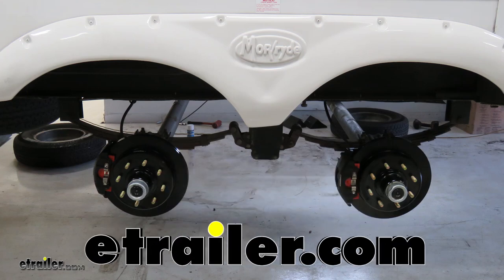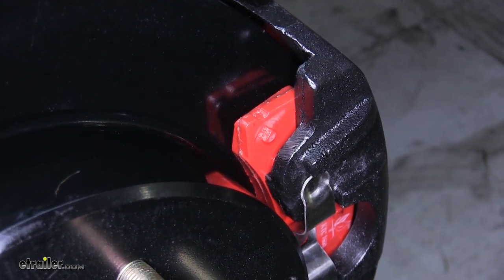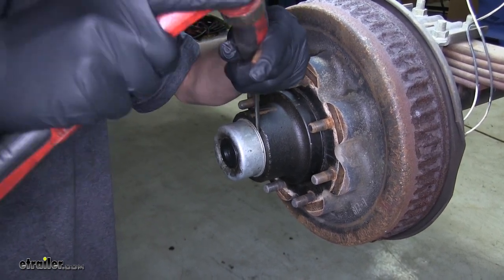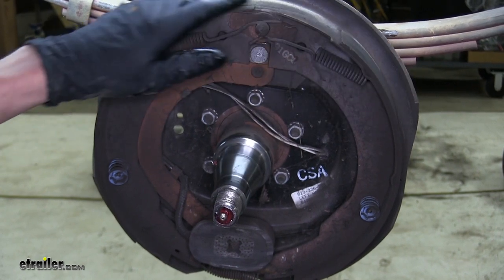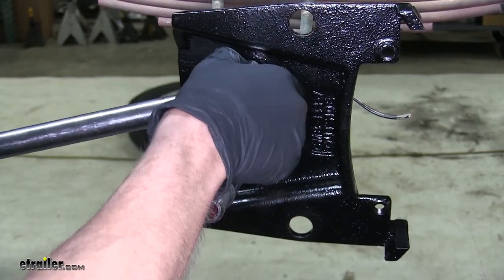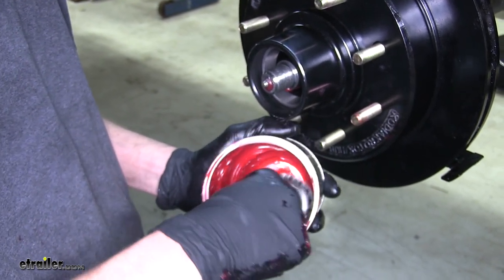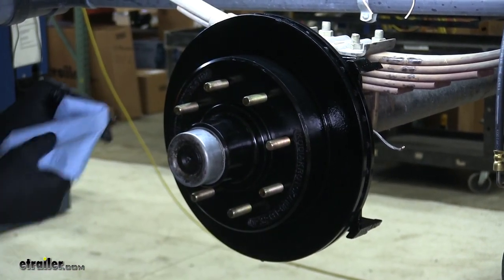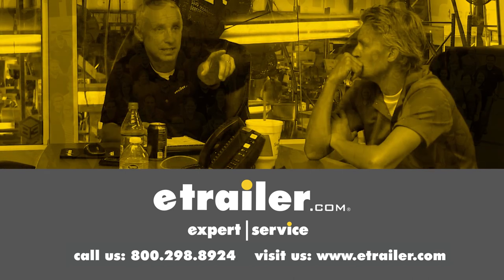etrailer | Kodiak Disc Brake Kit Installation K2HR712DS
Speaker 1:          Today we'll be having a look at the Kodiak line of disc brake kits. Here's what our brakes look like installed. Now the reason you're gonna want these particular brakes over your traditional electric style drum brakes is that having hydraulic disc brakes will give you a much better stopping performance and ability than what you would have with the drum brakes. You'll be able to stop a lot faster, a lot smoother, and a lot safer.We're putting less work on our truck and more work is being performed by out camper, our trailer, or our fifth wheel, whatever we are putting these brakes on. Now one of the reasons that we're going to have enhanced stopping ability is because we have a large diameter rotor which gives us increased surface area for our brake pads to bite onto. By having the large rotor this also helps dissipate heat better.

We also have a vented rotor which will help dissipate the heat better. By having the heat being dissipated we are going to have increased brake life and power as we're stopping because as our brakes get hot they get less effective and you experience what is know as brake fade, the hotter the temperature of the brakes the less effective they are at working properly.Now our pads are applied to our brake rotor by our caliper. We have a single piston here which pushes our inner brake pad against the inside surface of the rotor and pulls the caliper towards the rotor so the outside pad makes contact and our caliper has two slides, one at the top, one on the bottom. As the piston pushes the inner pad against the rotor it pulls the caliper body itself with the outer pad onto the rotor thus clamping it, squeezing our rotor, and slowing it down, bringing our trailer to a stop. This piston is designed to operate off hydraulic pressure of at least 1,500 PSI, just keep that in mind if you're converting an old trailer that has electric drum brakes, you need to purchase an actuator that puts out at least 1,500 PSI.Now just like automotive grade brake pads these brake pads are equipped with a chamfered edge on the end and that chamfered edge will help prevent us having squealing and squeaky noise as the brakes are being applies, it'll also help reduce chattering.

This will give us a smoother and quieter ride.The brake pads themselves are made of a ceramic construction which will help cut down on brake dust and also give us more resistance to heat as we're stopping. Now our caliper, our bracket, and our rotor are available in different finishes, we can get them in an E-coat finishing like this, a dacromet finish, or a raw finish it just depends on what you're looking for. The dacromet and the E-coat will be more resistant to rust and corrosion over the course of time over the raw finish.Now these brakes are a great solution for 7,000 pound axles such as this one. They have an eight by six and a half inch bolt pattern and they are available with half inch or 9-16th inch diameter studs depending on your application.Now what I really like about these brake kits compared to other options out on the market is that by having ourselves a disc brake system we get the comfort and stopping ability that we're used to by driving our normal truck or our street car versus having the drum brakes that we use to have. These give us the stopping ability and the comfort that we're used to seeing in a typical automotive vehicle because it's the same concept, it's a hydraulic disc brake versus an